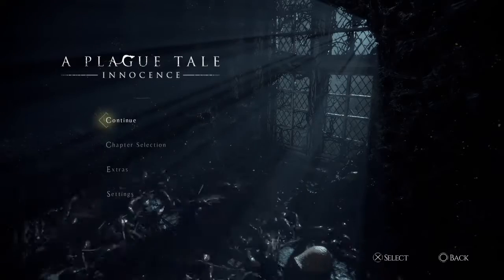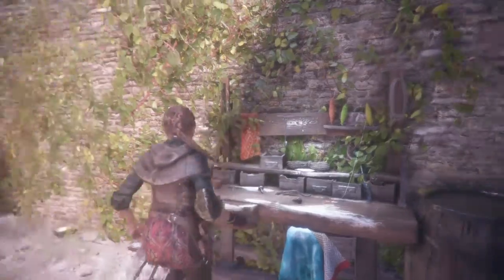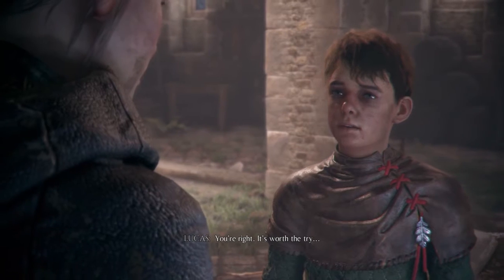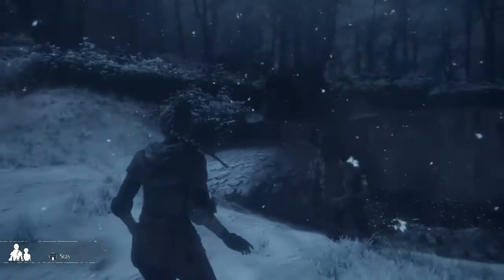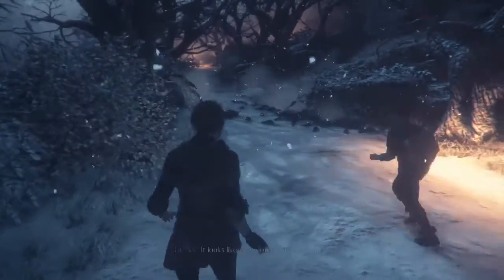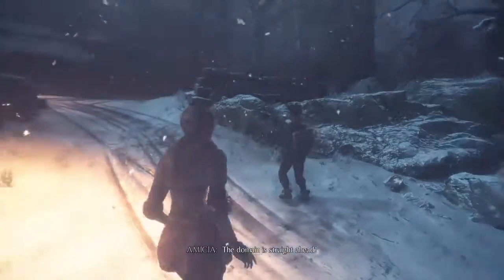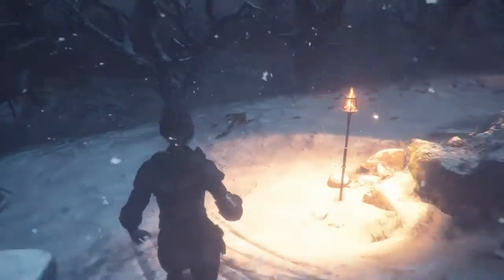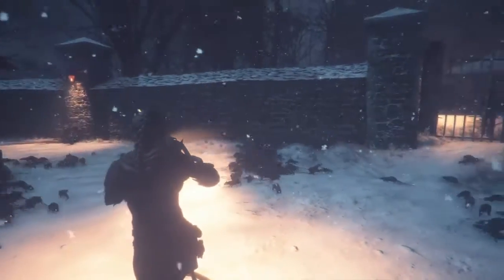A PLAGUE TALE INNOCENCE Walkthrough Gameplay Part 15 - ALIVE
A plague tale innocence campaign story mode enjoy this video and leave a like thank you for all the love and support you guys are the best audience turn on notification I love each and every one of you